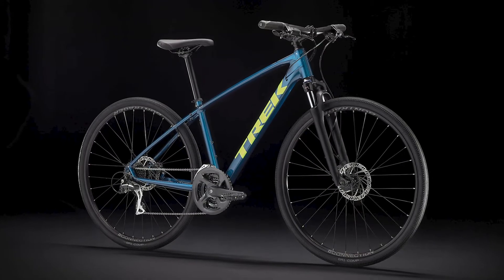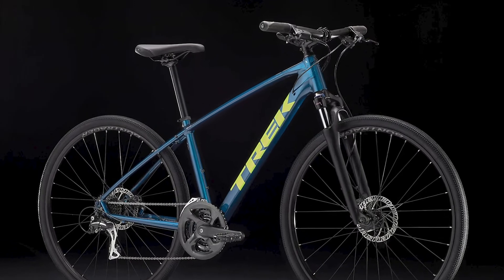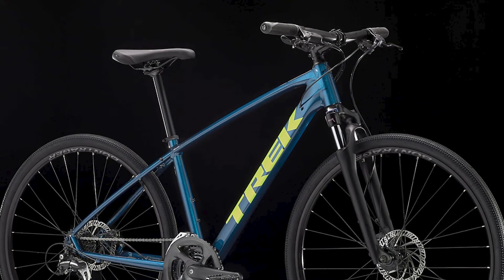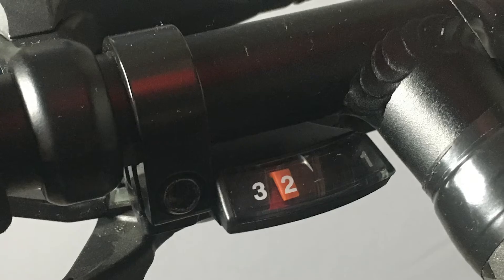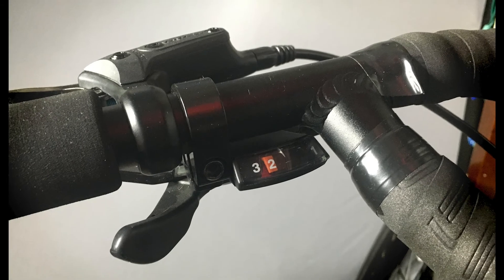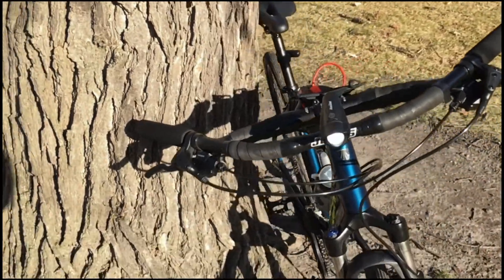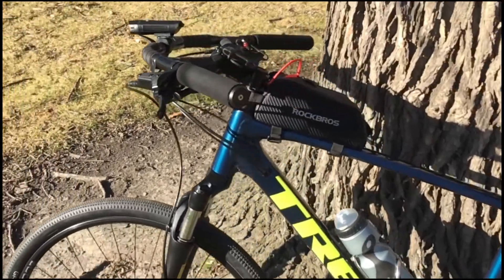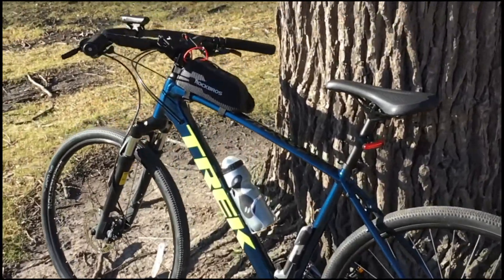Jones Loop Bars - On A 2021 Trek Dual Sport 2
Can you put Jones Loop Bars on a Trek Dual Sport 2?

But be advised! You may or may not need Professional Help!

Ascher LED lights (AWESOME)
RockBros Bag
Crankbrothers Multitool
Bike Phone Mount (ALSO AWESOME)